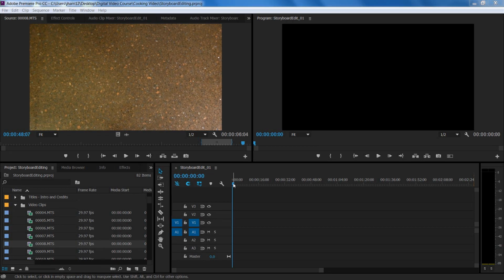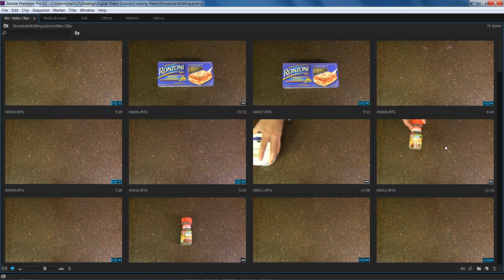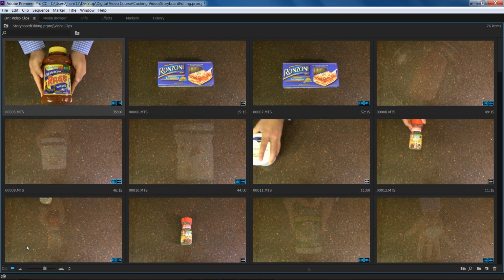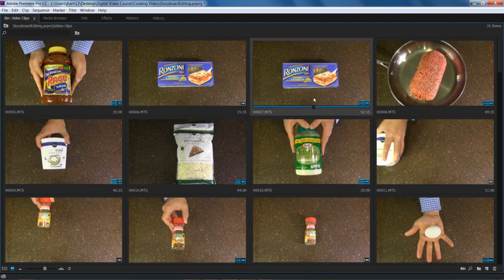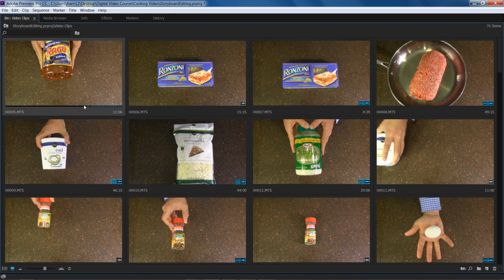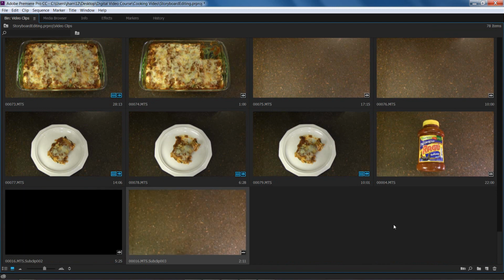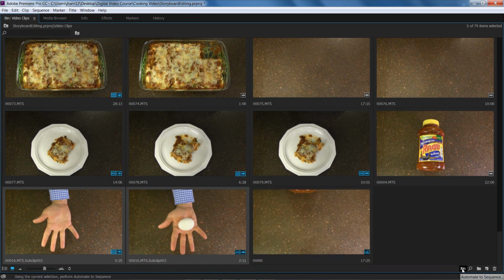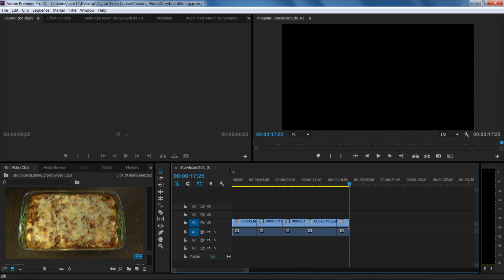Storyboard Editing in Adobe Premiere Pro